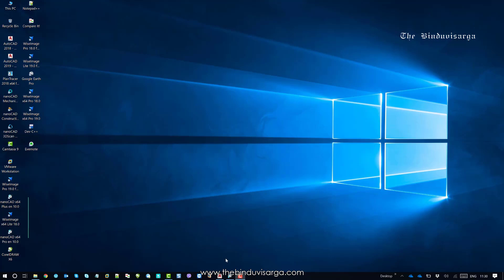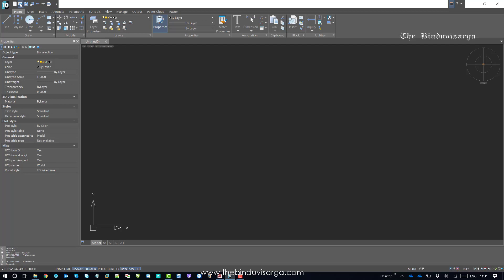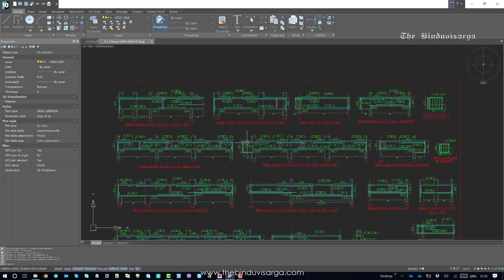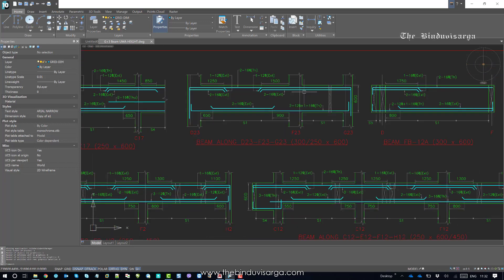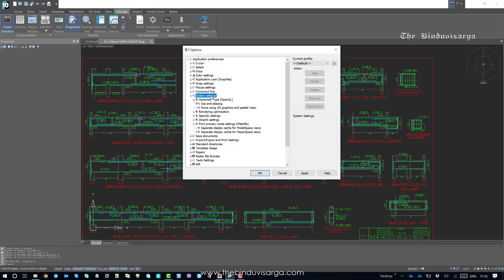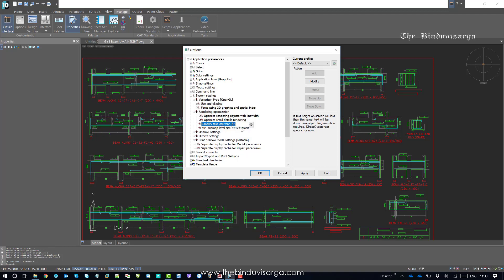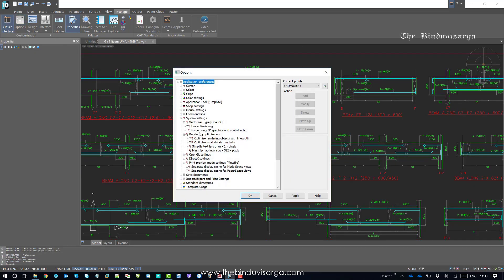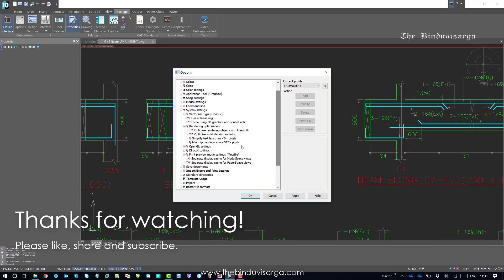Reset nanoCAD Rendering Optimization Value to Remove Virtual Rectangle Surrounded Texts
Step 1: Open nanoCAD go to TOOLs menu and click on OPTION
Step 2: A popup windows appear. Click on System Settings and go to Rendering Optimization. Double Click on Simplify text less than (Pixels Value). Set the Pixels Value to Zero.
Step 3: Click on apply and Press Ok to close the popup window.